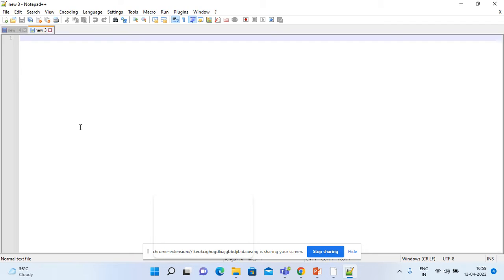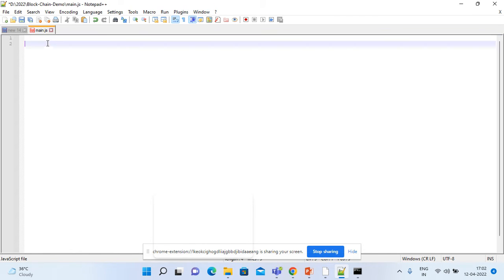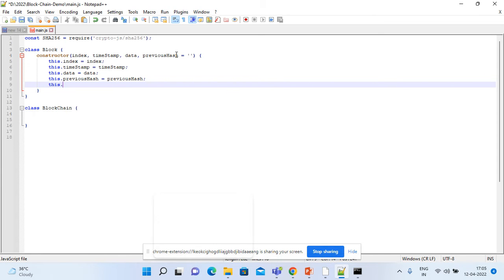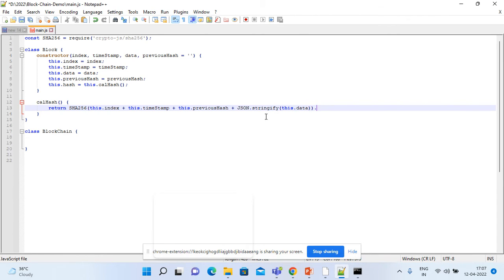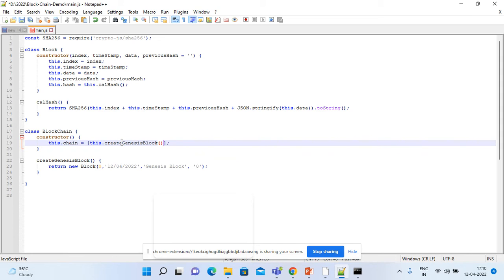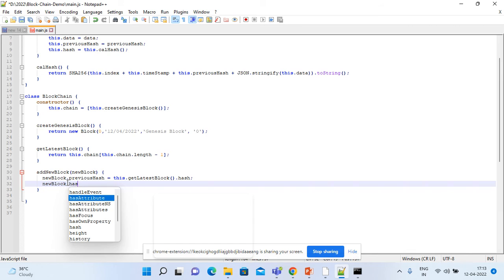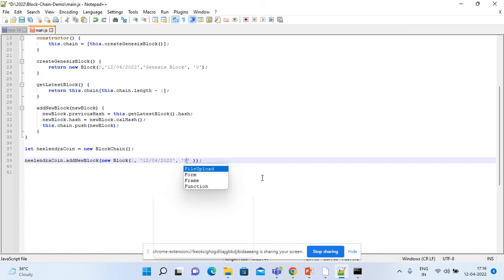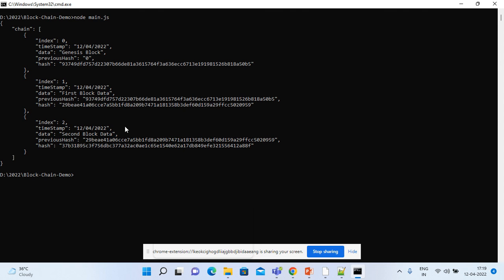Concept of Blockchain with JavaScript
In this you will get to know how blockchain works in coding using JavaScript.